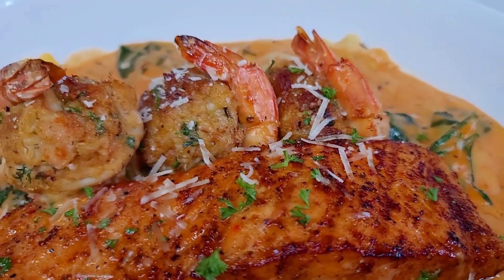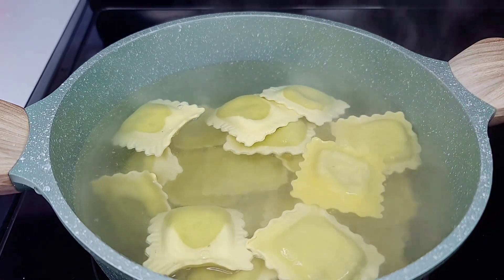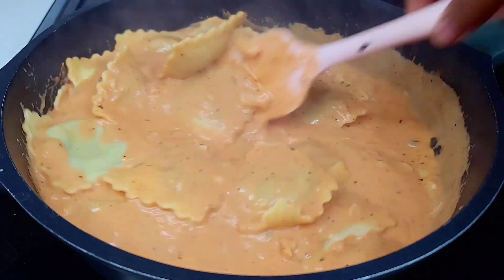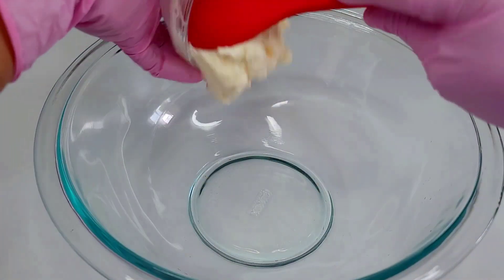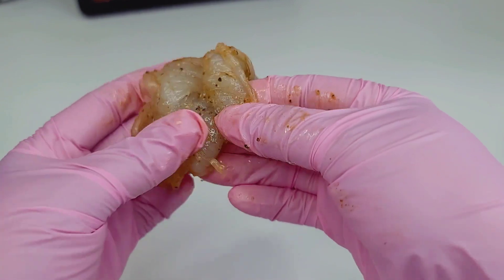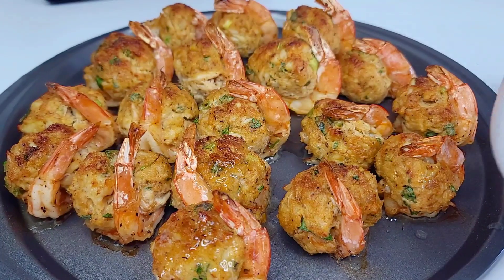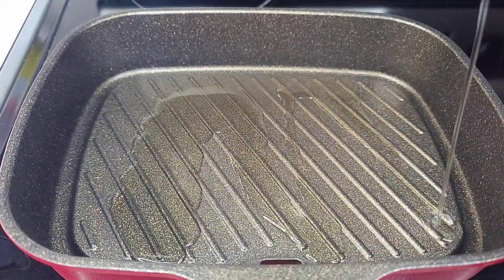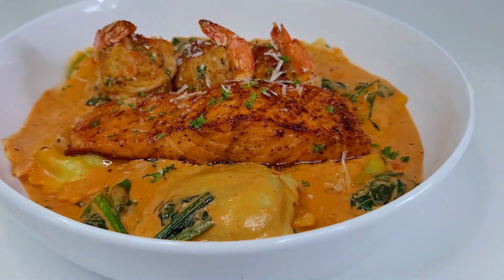mother's day dinner idea| stuffed shrimp /salmon/pasta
ingredients:
 2 bags fresh ravioli
2 cups pasta sauce
1 1/4 cups heavy cream
1/4 cup white wine
1/2 cup diced onions
6 cloves garlic Chopped
2 cups spinach
1 tsp bouillon
1/2 tsp seasoned salt
2 tsp mushroom seasoning
1/2 tsp black pepper
2 tbsp butter

stuffed shrimp
1 lb extra large shrimp
1 tsp old bay seasoning
1 tsp garlic powder
1/2 tsp black pepper

filling
1 lb crab meat
1/4 cup bread crumbs
1/2 cup mayonnaise
1 tbsp mustard
1 tbsp hot sauce
1 tbsp acv or lemon juice
1 tsp complete seasoning
1 tsp old bay seasoning
1 tsp onion powder
1 tsp garlic powder
1/2 tsp black pepper
1/2 cup Chopped parsley
2 tbsp butter for basting

salmon
3 salmon filets
1 tsp old bay seasoning
1 tsp tomato bouillon
1/2 tsp black pepper
1 tsp garlic powder
oil